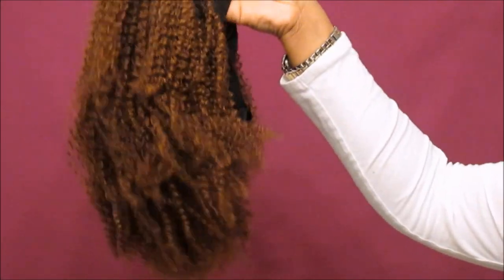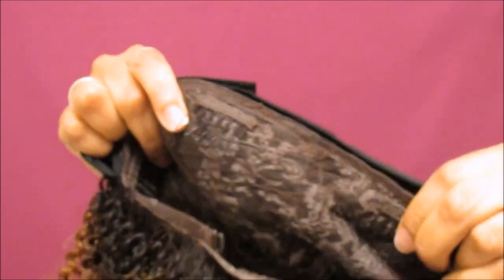Super Realistic Natural OmBre "Afro-Kinky Curly Brazilian " Headband Wig !! Ft EAYON HAIR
Hair Details

Video Wig Details：
Put on & go wigs & workless wigs - Beginner & Lazy girl Friendly - No Glue - No Lace - Super Realistic Look
Hair Color: 1b/30 ombre color
Density: 150%
Length: 14 inches
Cap Size: Average Cap

Youtube youtube.com/ user/eayonha irextensions /videos?view _as=subscrib er